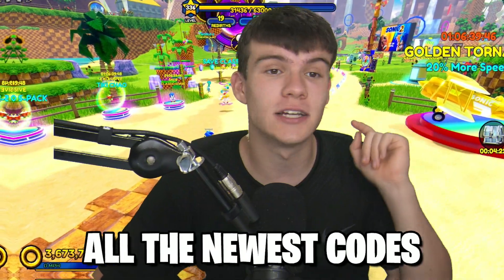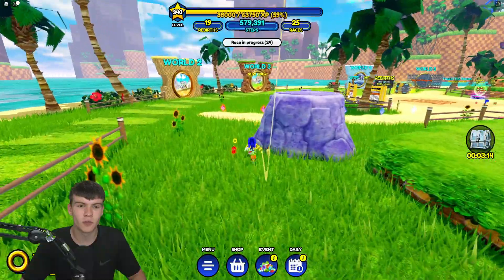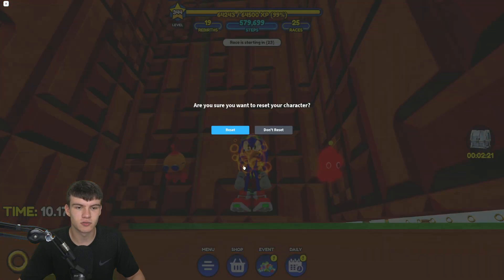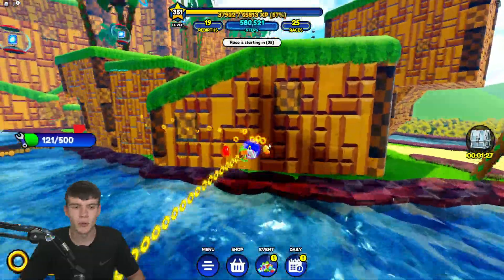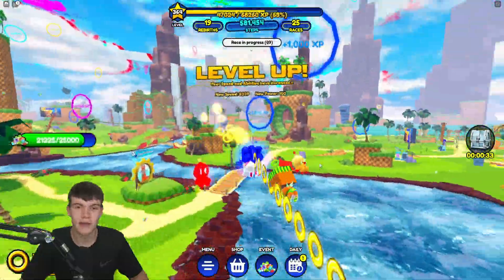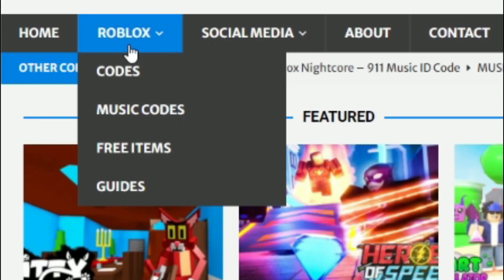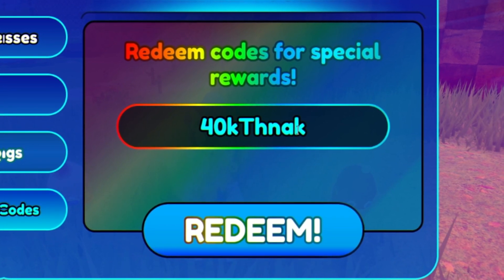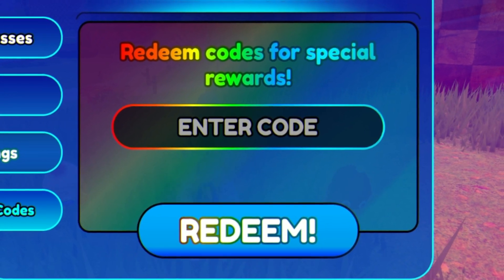*NEW* ALL WORKING OBBY UPDATE CODES FOR SONIC SPEED SIMULATOR! ROBLOX SONIC SPEED SIMULATOR CODES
In this video I will show you ALL Sonic Speed Simulator CODES on Roblox! The NEW codes will give you rewards for Sonic Speed Simulator...